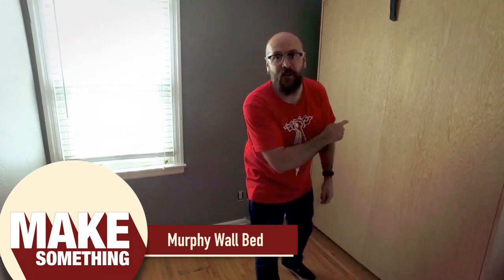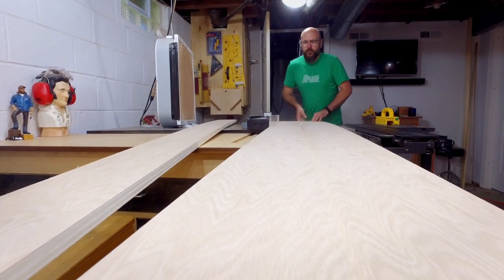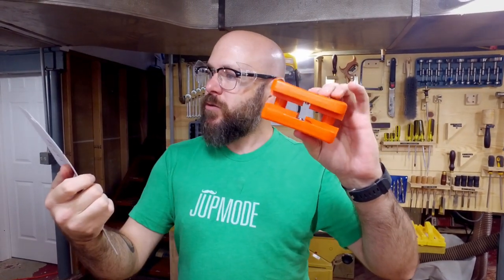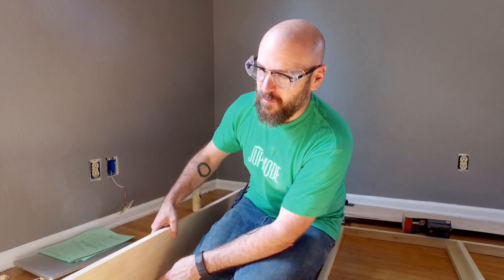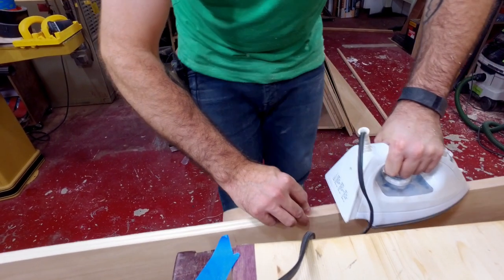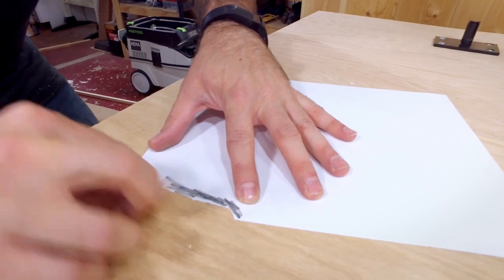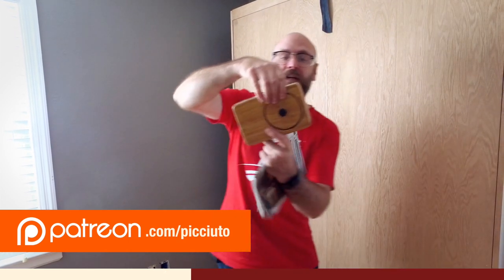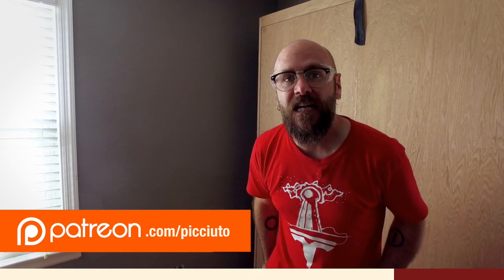How to Make a Murphy Wall Bed | Woodworking Project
Woodworking tutorial on making a Murphy wall bed that folds up and hides away into the wall.

Festool Drill
Ratchet Bar Clamp (similar)
Black & Decker Drill
Festool Miter Saw
Festool Random Orbit Sander
Edge Banding Trimmer
Combination Square